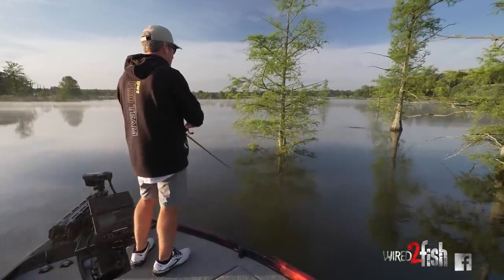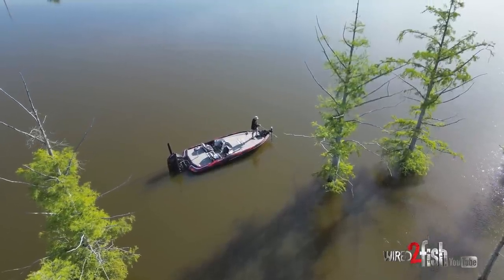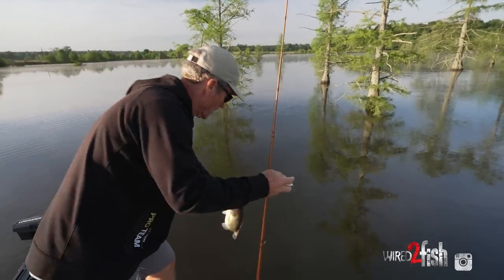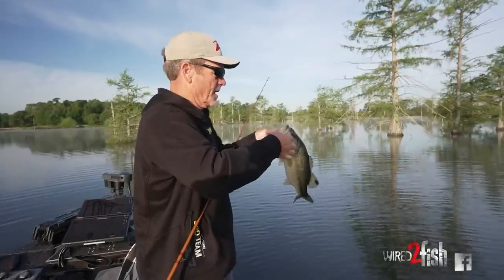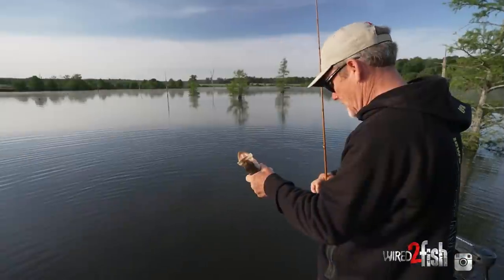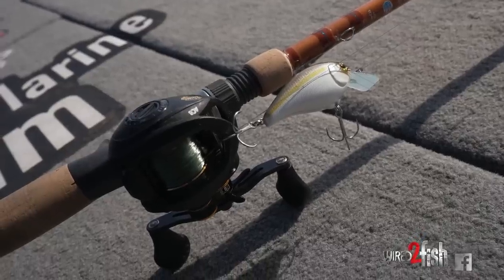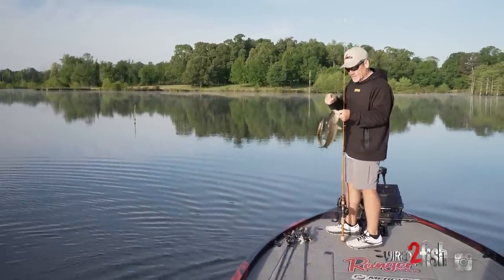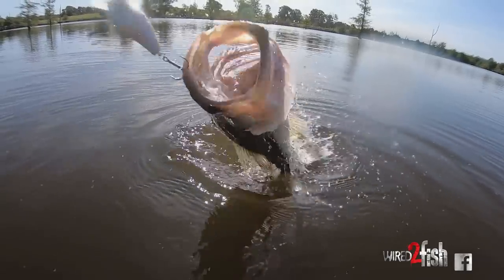How to Fish Upsized Squarebill Crankbaits Around Wood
Pro bass angler Stephen Browning shares his expert knowledge on maximizing the effectiveness of squarebill crankbait fishing. In this video, Browning demonstrates the art of maneuvering a sizeable squarebill crankbait around standing timber and utilizing your boat to help you cast the bait right up against the tree.

FEATURED GEAR (retail links)
• CRANKBAIT - Jackall Aska 70 Squarebill (discontinued)
• ROD - St. Croix Legend Glass Cranking Rod, 6'10" Med Hvy: Buy at Tackle Warehouse
• REEL - Lew's Tournament Pro LFS Casting Reel, 6.8:1: Buy at Tackle Warehouse
• LINE - Gamma High Performance Copolymer Moss Green, 20-pound: Buy at Tackle Warehouse

STRATEGIES WITH SQUAREBILL CRANKBAIT
Browning explains his technique of making long casts, using the boat's drift and rod to manipulate the crankbait to create a series of enticing movements, bang it against the tree, and trigger bites. He emphasizes the importance of changing cast angles and making multiple casts at these trees, particularly when the fish aren't aggressive.

MASTERING THE ART OF CASTING
In the second half of the video, Browning provides valuable insights on fishing in standing timber and cypress trees. He shares his experience of fan casting around the trees and realizing the fish are not necessarily related to the visible cover but to stumps and other structures away from standing trees. He further elaborates on his successful fishing technique of rolling a big squarebill, creating a tremendous amount of vibration that entices fish, particularly in the early morning when fish are likely feeding and chasing shad.

UNVEILING THE PERFECT SETUP
Browning also shares his insights on creating the perfect setup for using a big squarebill crankbait. He shares his preferred equipment, including a 20-pound copolymer line, a solid glass rod, and a 2.5 series squarebill crankbait. Browning favors a slower retrieval rate, ensuring the bait emits optimal vibrations. He concludes the video by encouraging viewers to change their casting directions, vary their retrieves, and be bold with going big with their baits.